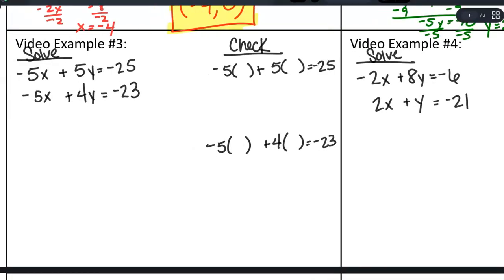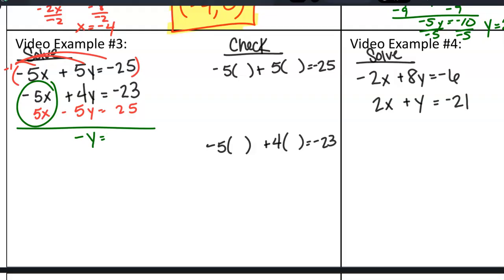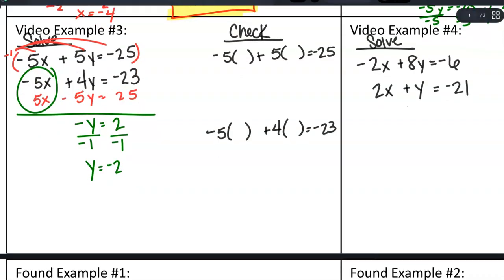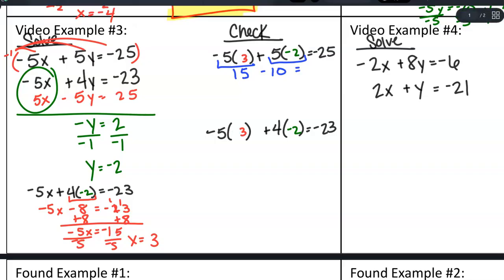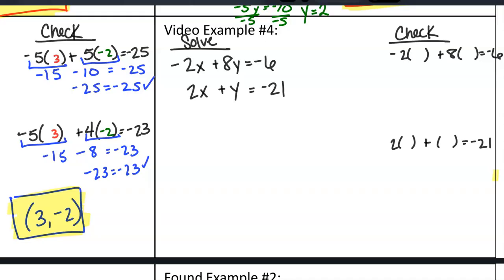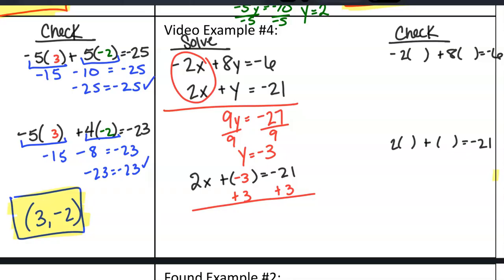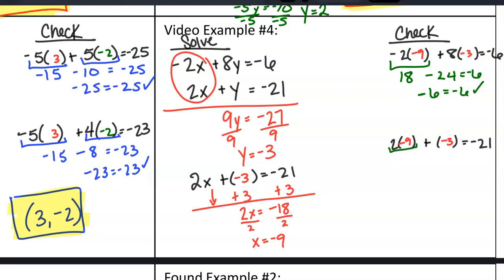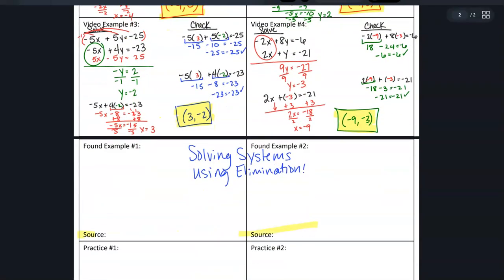Solving a System of Equations using Elimination - Unit 3, Lesson 2 Part 2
Two-Variable Equaiton
System of Equations
Elimination Method
Solve by Elimination
Ordered Pair
Coordinate Solution
LCM (Least Common Multiple)
Combine Like-Terms

Algebra 1
Intermediate Algebra
Algebra 2